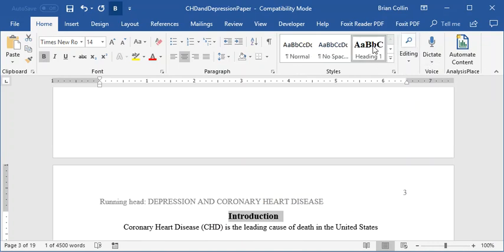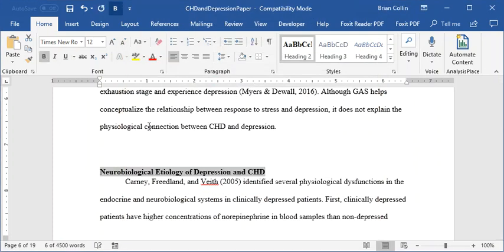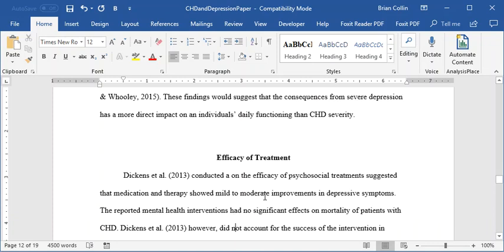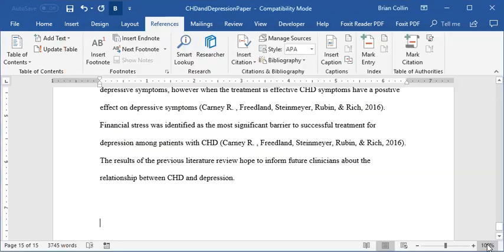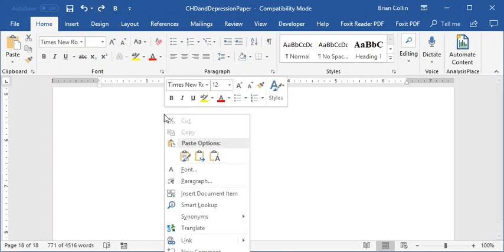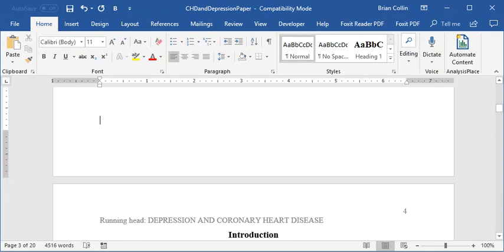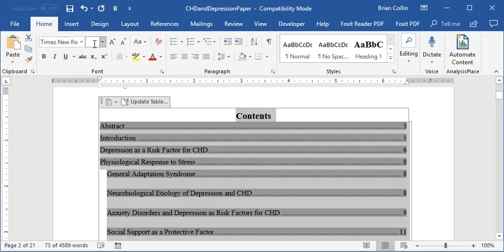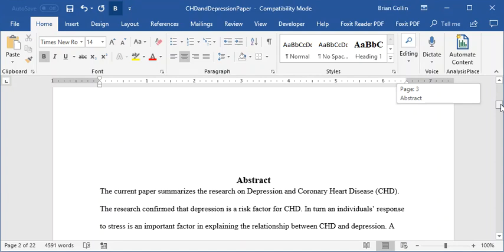References and Table of Contents Tutorial